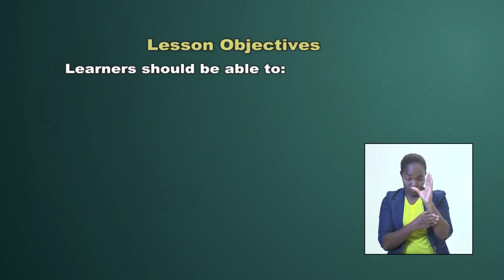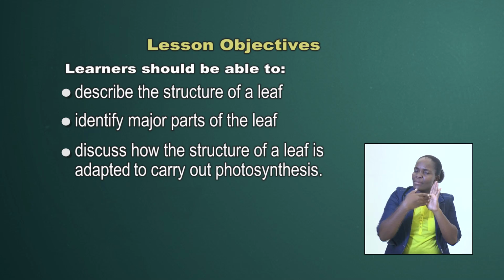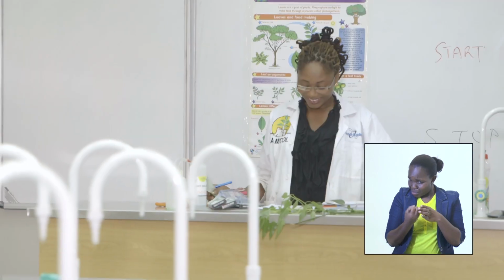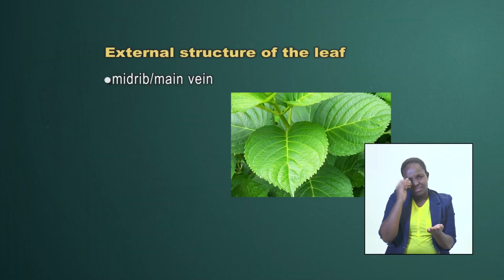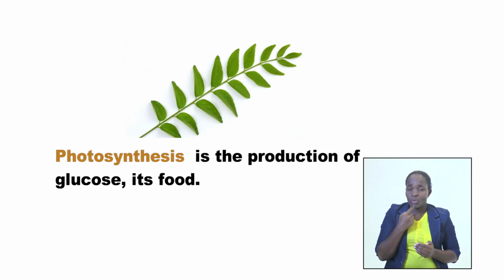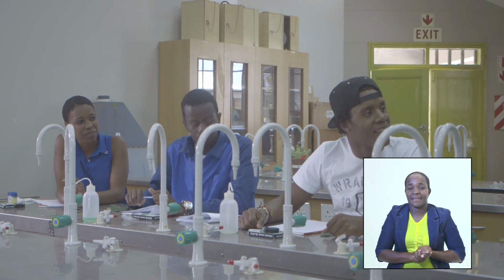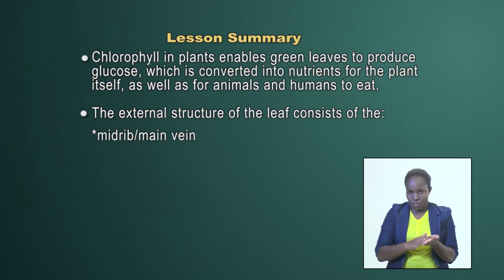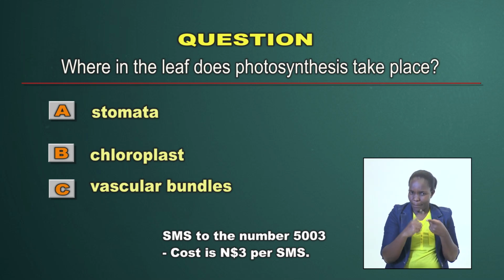Biology Lesson 3